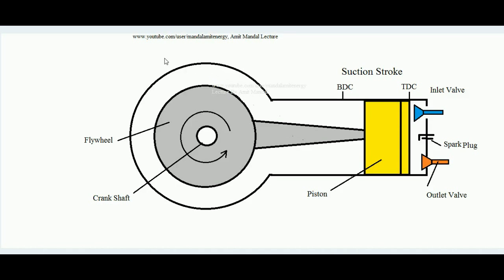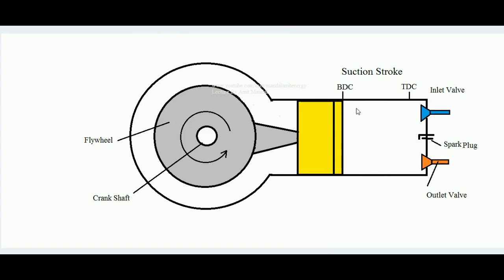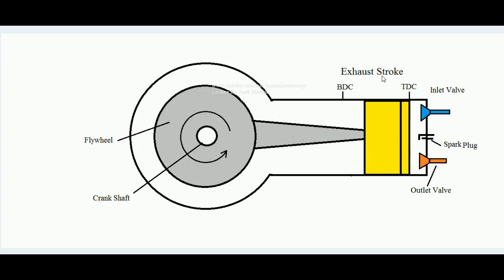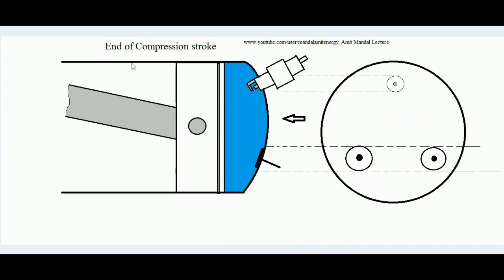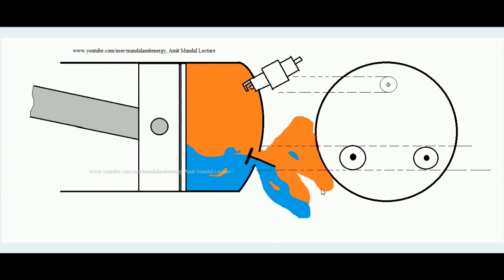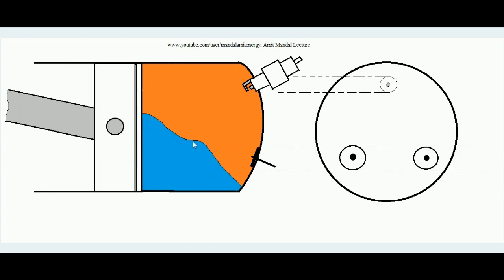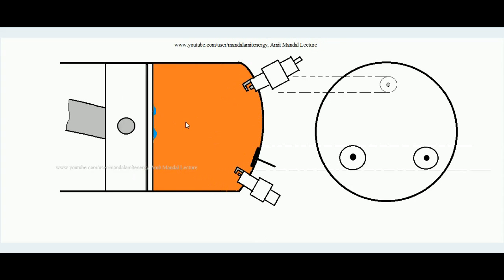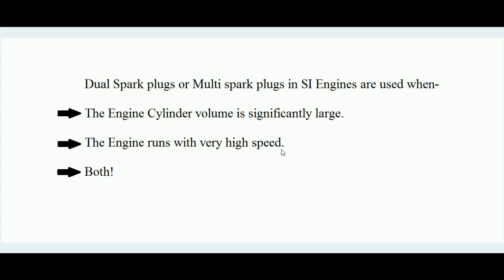Dual Spark Plug Ignition System in SI engine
Learn about Dual Spark Plug Ignition System in SI engine why they are used...